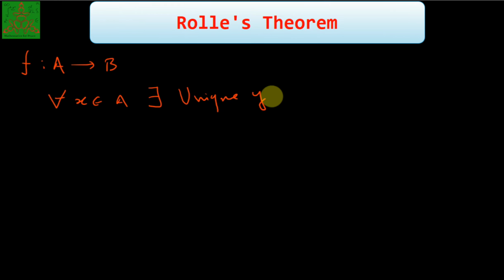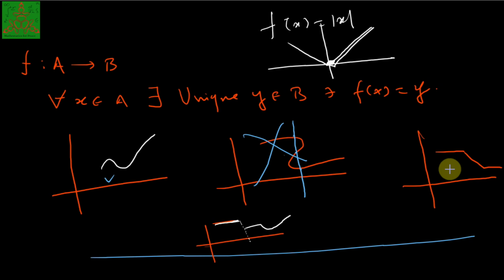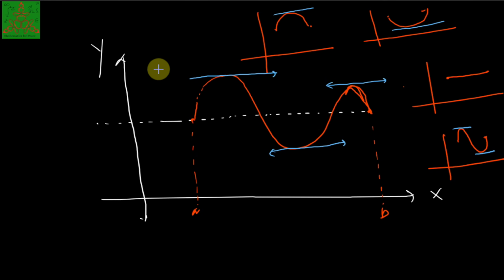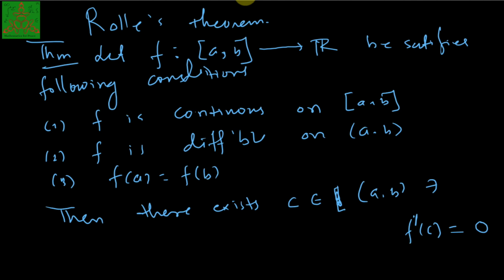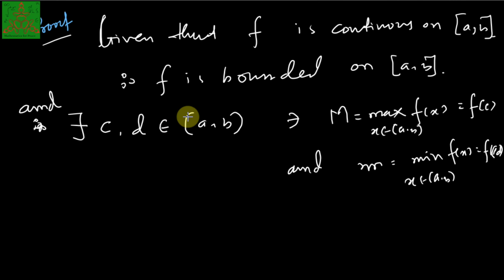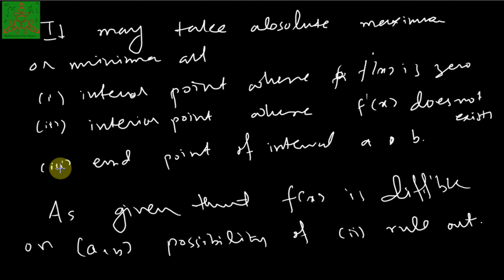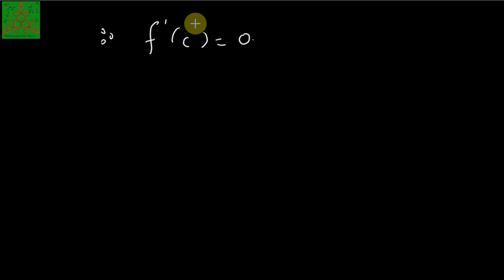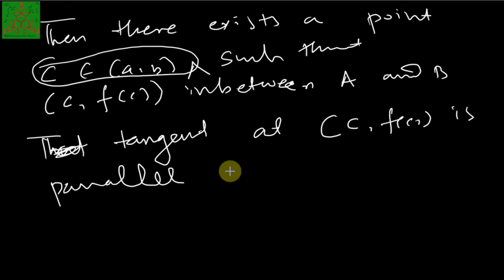Rolle's Theorem | Calculus | BSc Mathematics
In this video, we have discussed Rolle's theorem and proof for the same.